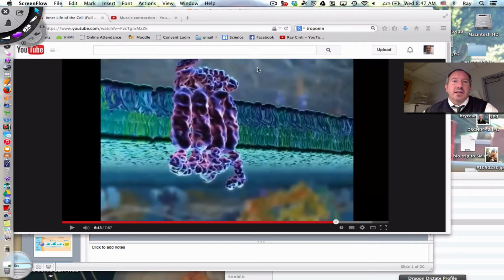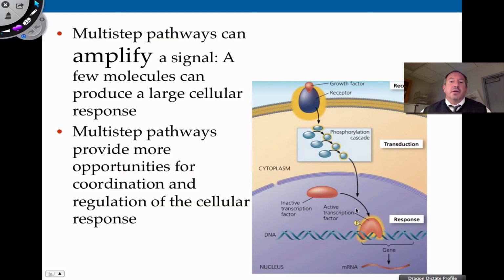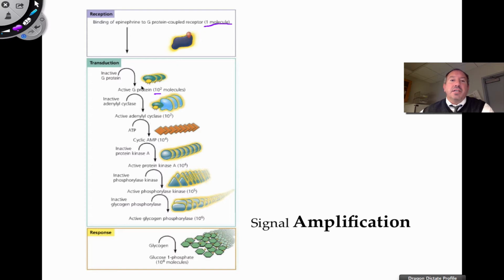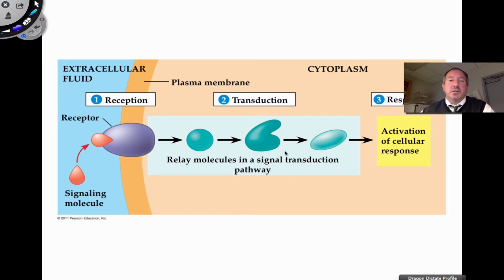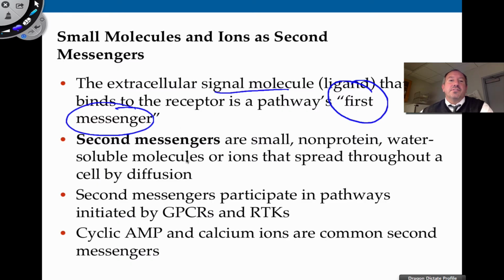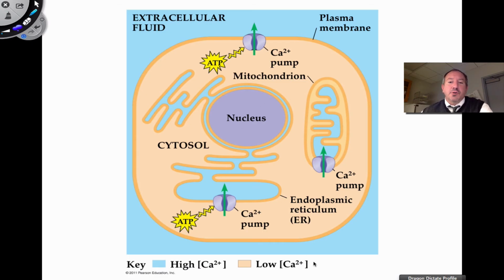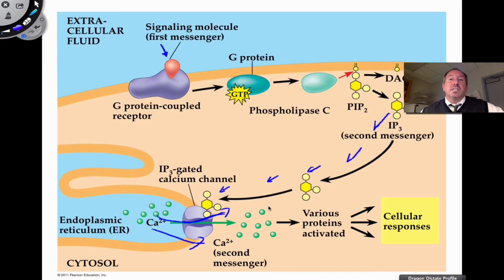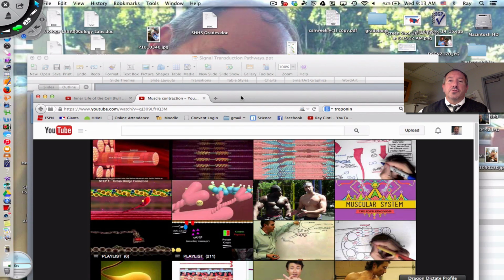Signal Transduction Pathways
This video is a discussion of the signal transduction pathways common to most cells.  It emphasizes the importance of secondary messages and the amplification that occurs during transduction.